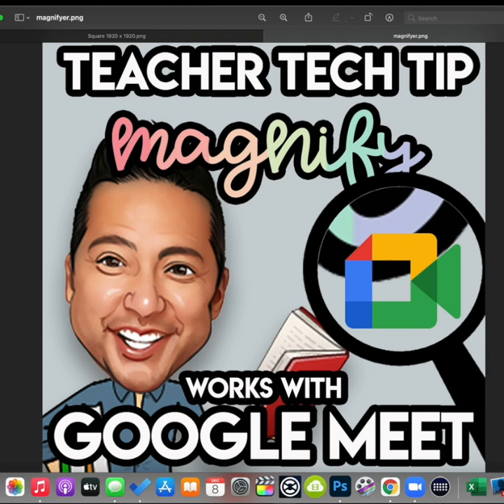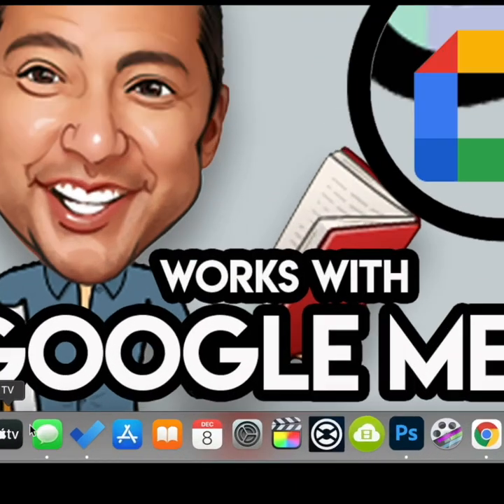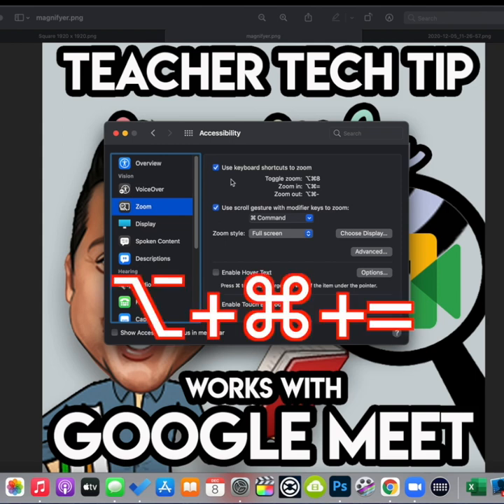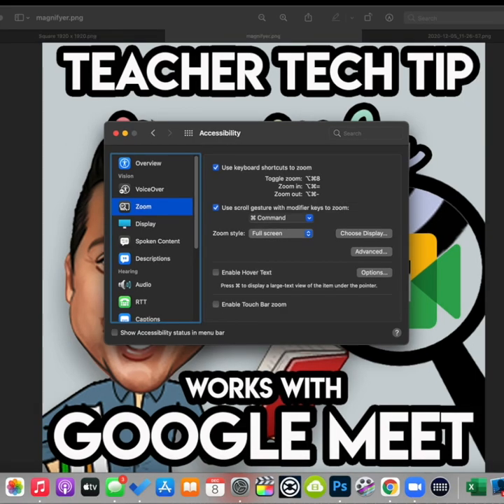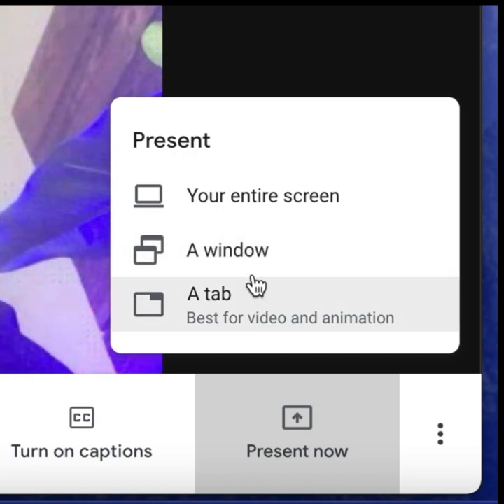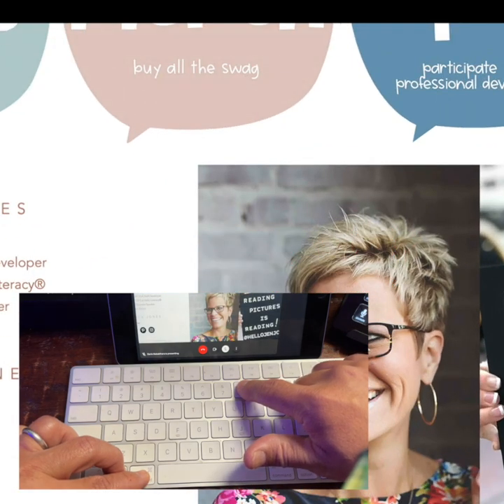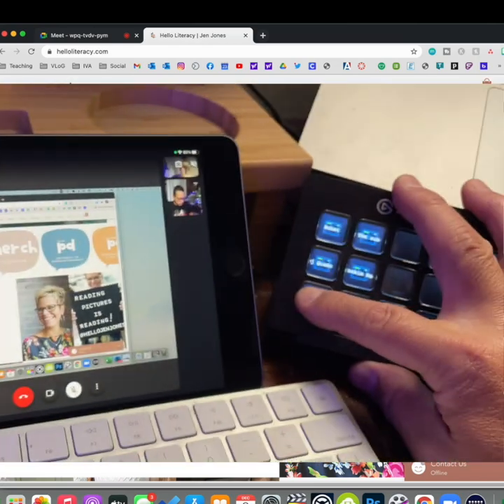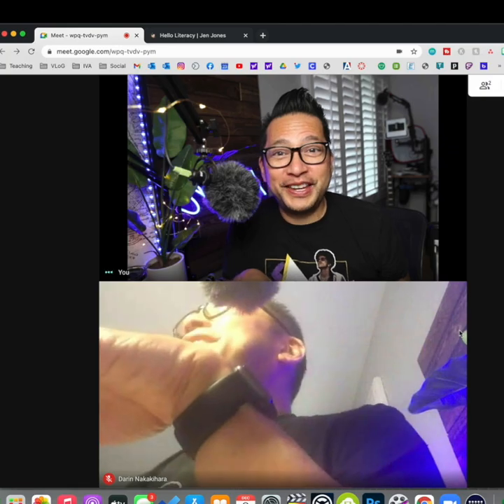MAGNIFY YOUR SCREEN DURING LESSONS IN GOOGLEMEET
TECH TIPS FOR TEACHERS - This is another way to magnify your screen so your students can see what you’re doing. This is utilizes the assistive technology built into your Mac and it works across all video conferencing platforms including zoom and googlemeet. So if you’ve been experiencing a bit of FOMO from all of your Zoom friends sharing a portion of their screen, now you can play too! And your students will thank you.
My name is Darin Nakakihara.  I am a Youtube Creator from Southern California.  This is a daily vlog about my adventures as a husband, middle school teacher, father of 3 daughters and best friend of Kobe and Harlow the dogs.
Let's be friends:
Elgato Stream Deck $150

$130

Camera
Canon 70d (body) $579
Canon EF 16-32mm lens $1400
70D battery adapter $28
Monopod extension rod $19
Tripod ball head $27
Quick release screw $10
Jobi GorillaPod $35
DJI Osmo Mobile 3 $125

Lighting
Studio lights $155
Single studio light $70
Softbox diffuser $18
Camera video light $26
Threaded light adapter $6

Sound
Rode video micro microphone $84
Blue Snowball USB Microphone $75
Microphone boom arm $14
Mic adapter $11

Misc.
Laptop stand $33
Powerstrip $32
Monitor stand $24
Colored LED strip $9
Step drill bit $10
External SSD Hard drive $127
Butcher block cart $63
Fairy lights $8